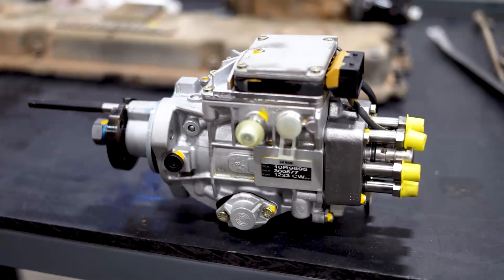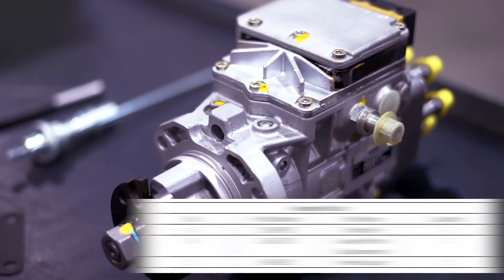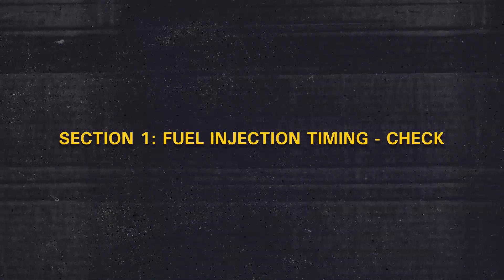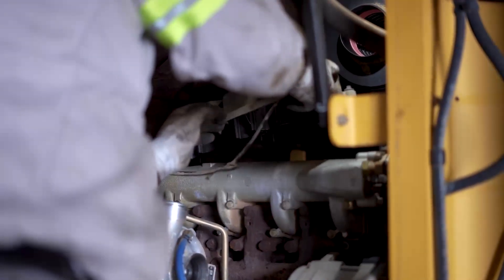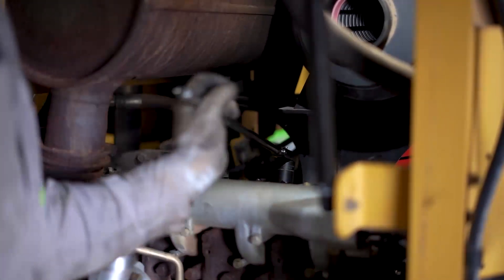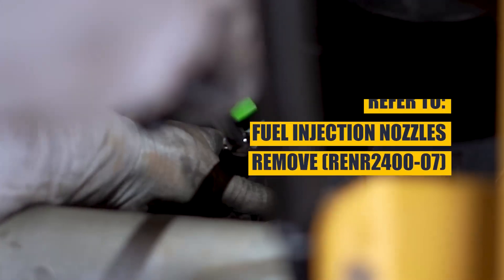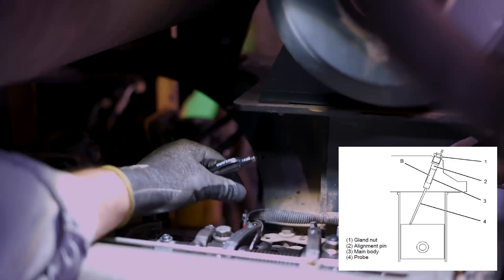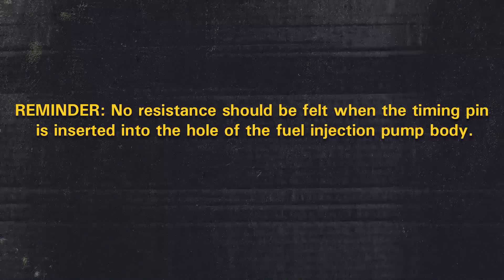Fuel Injection Pump Installation on Certain Cat 3056E Engines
Please follow this fuel injection pump installation process to reduce the risk of incorrect pump timing and contamination (debris, water, air) in the fuel system.

Key Features:

0:51 - Required Tooling
2:14 - Fuel Injection Timing - Check
7:24 - Fuel Injection Pump Removal
8:00 - Fuel Pump Model ID
9:32 - Fuel Injection Pump Installation
14:40 - Fuel System Priming